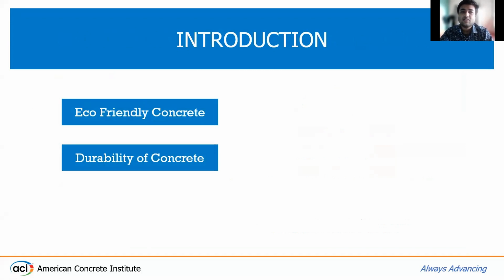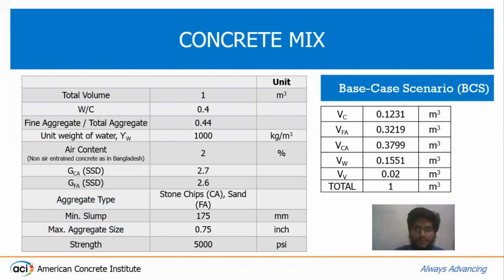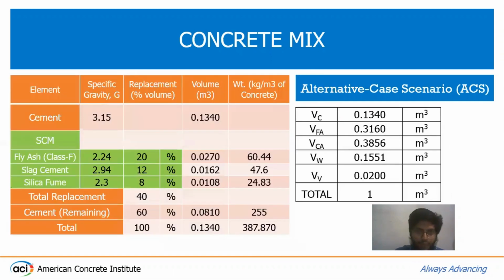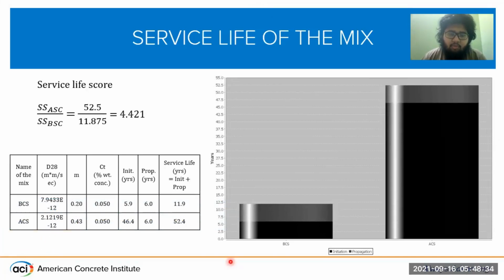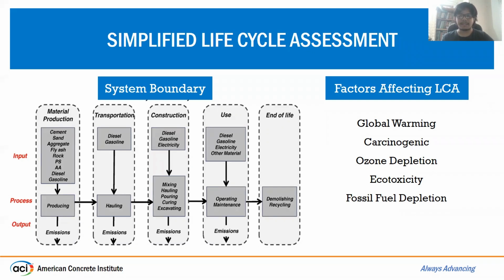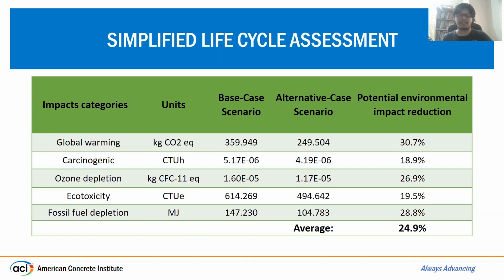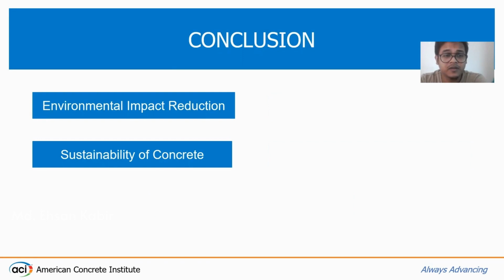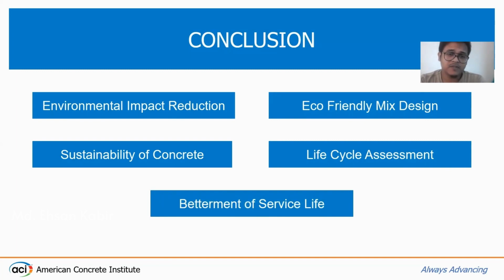IUTCN - ECOCONCRETE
ACI ECO CONCRETE COMPETITION 2021

Team ID: IUTCN

Team Members:
Chowdhury Zubayer Bin Zahid
Farhan Anjum Badhon
Redwan-Ul-Islam
Md. Ehsan Kabir
Shahariar Alam
M. M. Rezwan

Faculty Advisor:
Dr. Md. Tarek Uddin, PEng.

Eco-friendly concrete is a great substituent for the planet and it is also cheaper to produce because there is the use of waste products, savings of energy consumption in the production process, and has better strength and durability performance than the usual concrete.